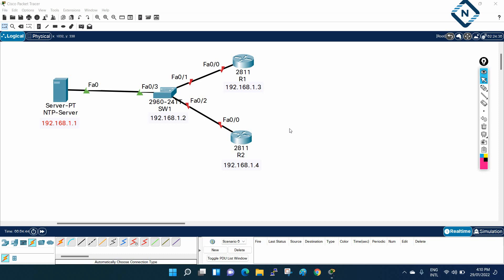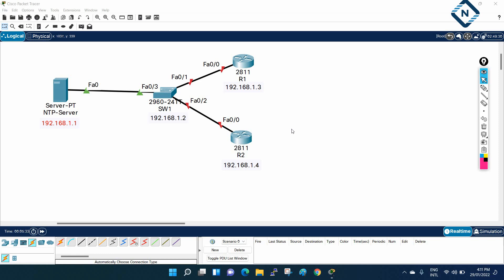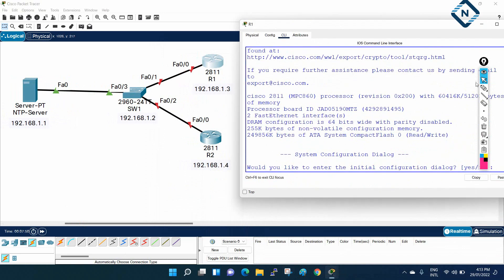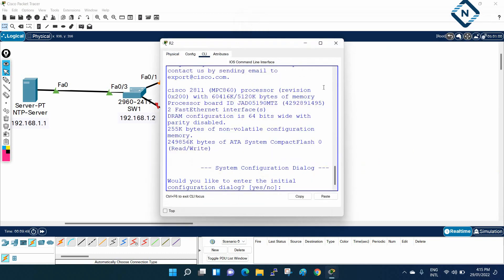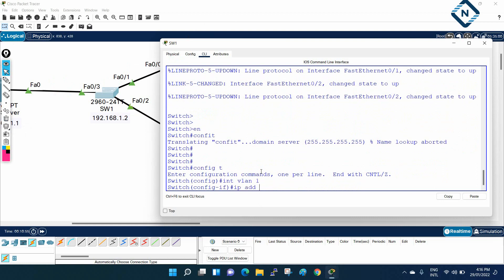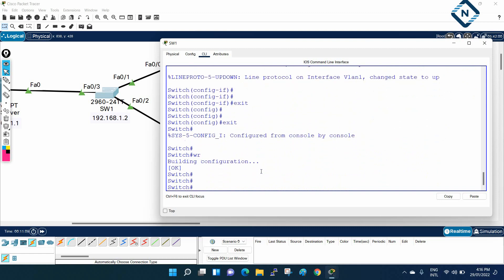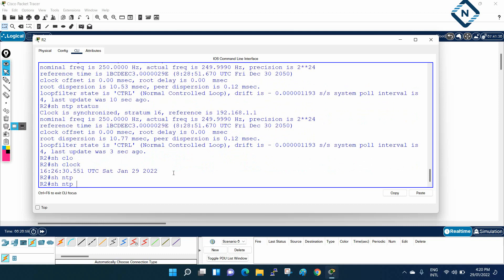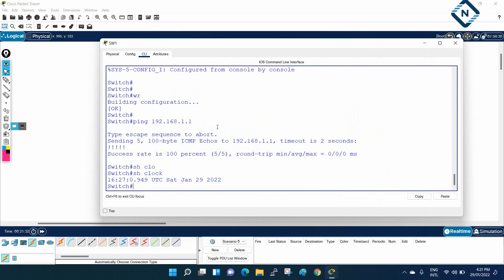How to Configure NTP in CISCO Router & Switch | CISCO Packet Tracer | Video # 39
Hello Everyone,

Hello Everyone,

In this video we are going to discuss How to Configure NTP in CISCO Router & Switch
Thanks.

About us:
Thanks

Thanks.